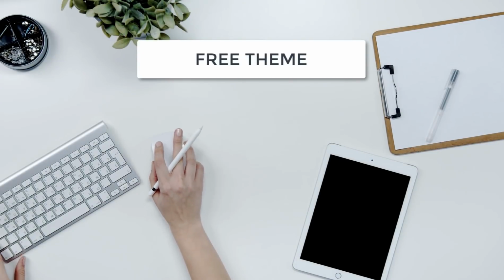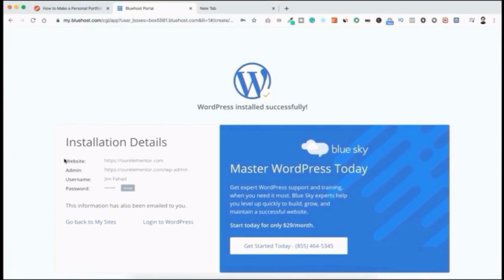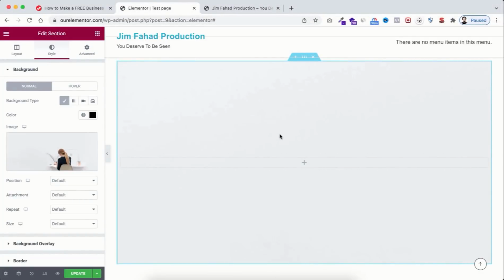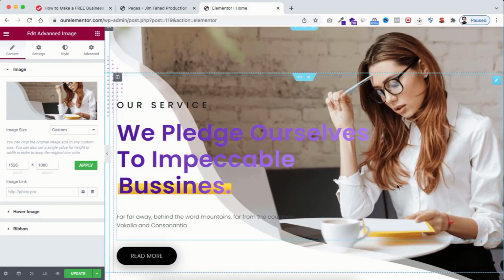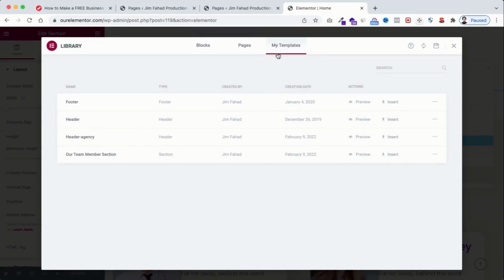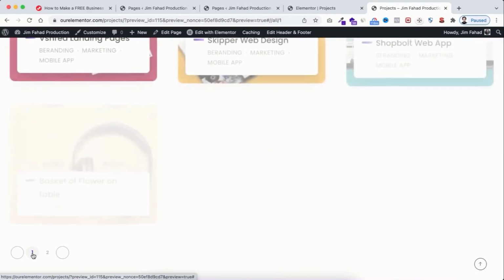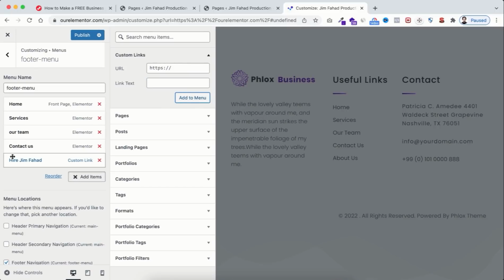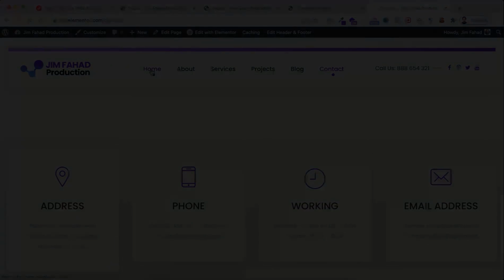How to make a FREE Business Website in WordPress 2023 | Elementor and Phlox Theme Tutorial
[FREE + NO CODING] In this Step by Step tutorial, I will show you How to Make a MULTI-PAGE Business/Agency/Consulting/Services Website in WordPress using Phlox FREE Theme & Elementor FREE Page Builder! This Beginner-friendly Tutorial doesn't require a single line of coding!

TIMESTAMP:
0:00:00 Overview
0:06:13 Get Your Domain & Webhosting (50% Discount)
0:14:38 Install WordPress
0:18:12 WordPress Dashboard Overview

0:25:35 Install Elementor Page Builder
0:26:52 Install Phlox Theme
0:28:50 Elementor Fundamentals
0:40:33 Import a Demo Website

0:44:38 Customize Business Website Home Page
1:00:25 Customize Business Website About Page
1:06:03 Customize Business Website Services Page
1:07:29 Customize Business Website Portfolio Page

1:08:36 Create a Portfolio/Case Study
1:20:48 Customize Business Website Contact Page
1:25:58 How to create a Blog Post
1:29:44 Customize Business Website Blog Page

1:32:24 Customize Header using Customizer & Elementor
1:42:50 Customize Footer using Elementor

1:45:25 Final Overview
1:52:27 CONGRATULATIONS! You Made It!

In this tutorial, I’m gonna show you how to make a MULTI-PAGE BUSINESS Website in WordPress for FREE.

If you follow this tutorial from the very beginning to the end, you can create any BUSINESS WEBSITE, SERVICES WEBSITE, AGENCY WEBSITE or any COMPANY WEBSITE.

I’m a Professional Web Developer. I do charge $500-$3000 for this type of multi page website.
So you can pick 1 option from here…
1. Hire me for $500 - $3000…
2. Or just Watch this tutorial, and make your own website…

We’ll be creating the whole website by using a FREE Theme called PHLOX, and a FREE Page Builder Called ELEMENTOR. And, We’ll be creating everything just by drag & drop… You don’t need to know a single line of coding…